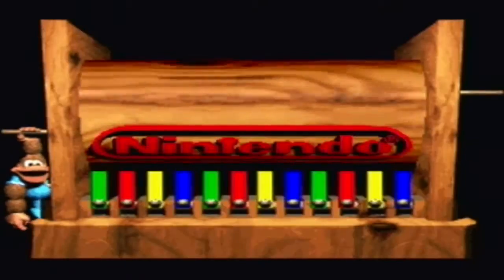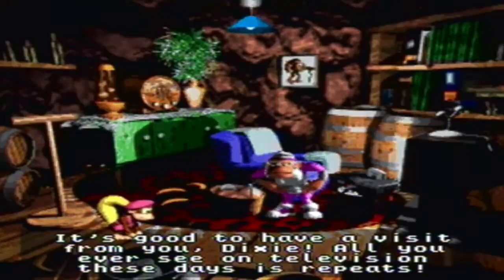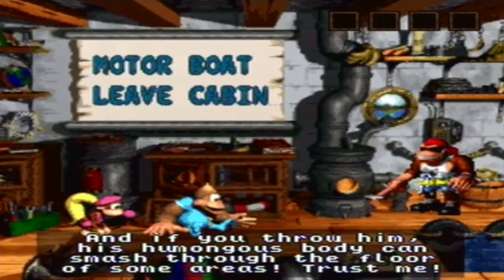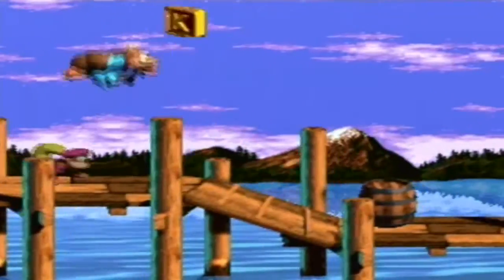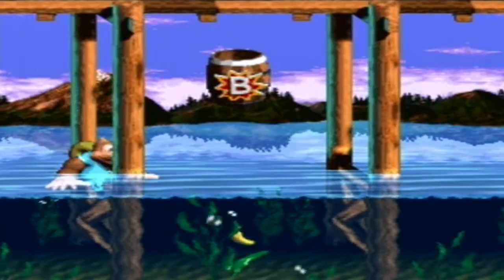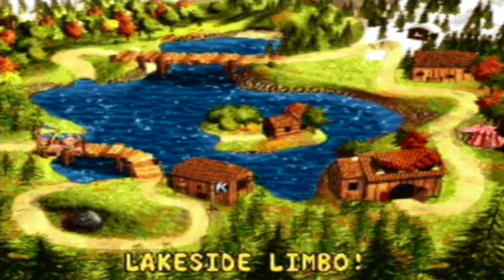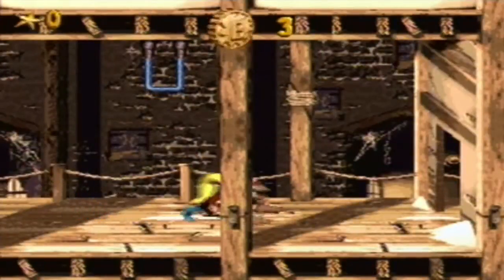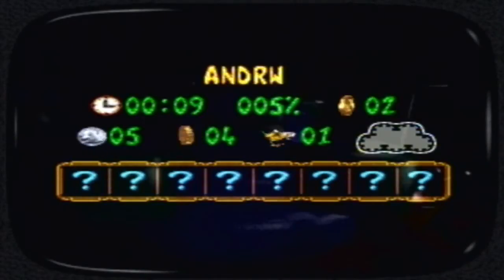Let's Play Donkey Kong Country 3 103% Part 1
Donkey Kong Country 3: Dixie Kong's Double Trouble is one of my favourite games! For many years it marked the conclusion to one of the greatest video game series ever made, until Nintendo decided to revive it a few years ago with Donkey Kong Country Returns. I will always look at the Super Nintendo games a bit differently than any new DKC games that come out though, as to me this series is defined by it's innovative graphics, incredible music, and awesome level design that almost no other game could pull off back in the day. You knew that when you played a Donkey Kong Country game that you were going on an epic adventure, and that it wasn't going to be an easy walk to the end!

In this Let's Play my goal is not only to defeat the final boss, but also find every single Bonus Coin, DK Coin, Banana Bird, and all of the other hidden items in the game. That's what was great about this series, you were never required to collect anything, but if you did go for full completion you were always rewarded greatly in the end! So if you were never a fan of collecting items then be prepared to see some well hidden areas later on in the game.

The story this time is that DK and Diddy went on a short trip to the Northern Kremisphere, although after not returning after a few days Dixie feels the need to go and search for them to ensure that they are alright. Kiddie Kong ends up joining her on her search, and he introduces a whole bunch of new attacks and techniques which were not present in the previous two games. DKC3 also features the Brothers Bears, who will sell and trade items to the Kongs which will be required to reach new areas later in the game.

So overall this is going to be one heck of a playthrough, and I really hope that everyone enjoys it from the beginning to the end!

List of levels in this part of DKC3:

*Lake Orangatanga*
Lakeside Limbo
Doorstop Dash

Join the Andrew's Games Display Facebook page and receive updates when new videos are uploaded as well as other awesome info!